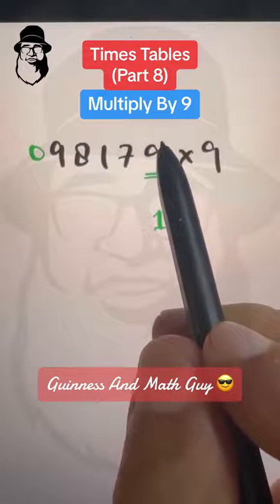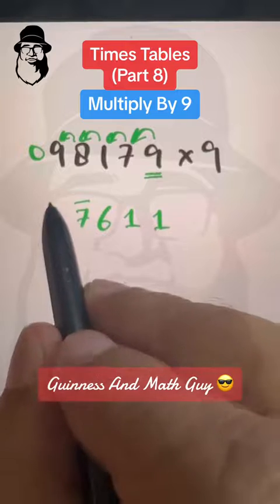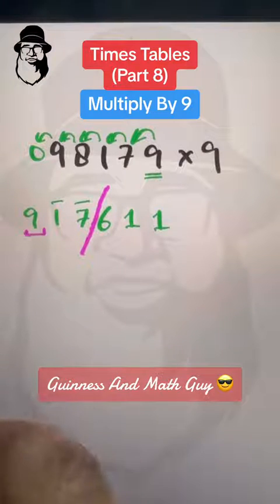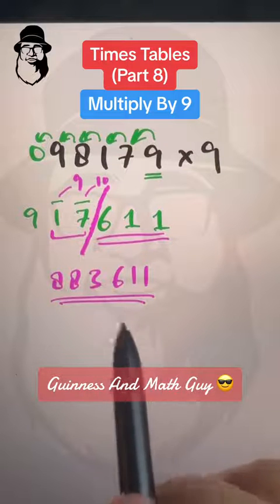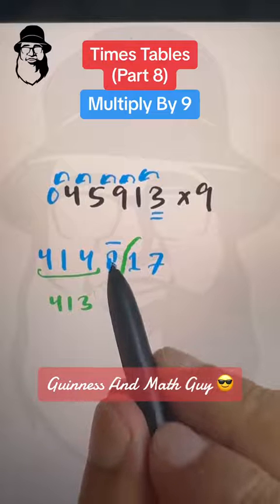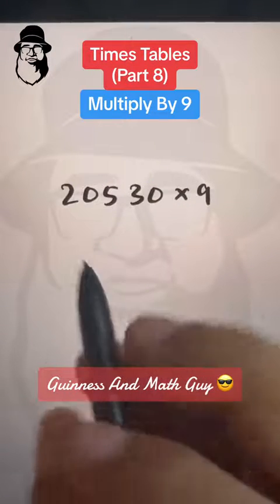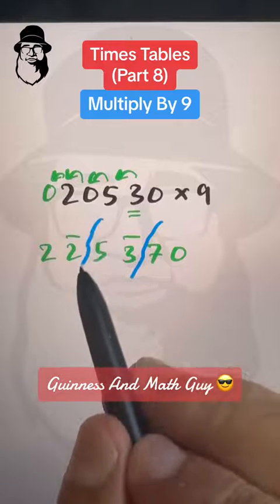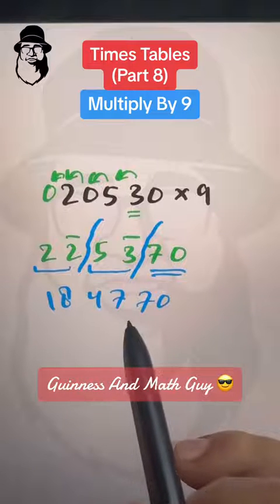Times tables part 8